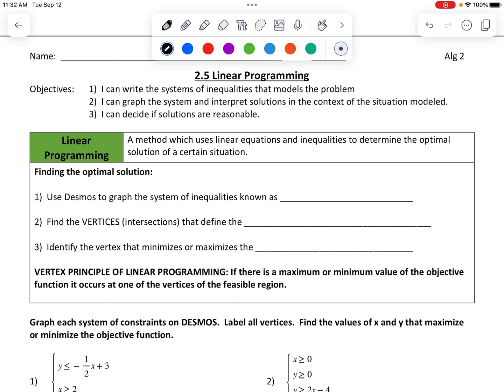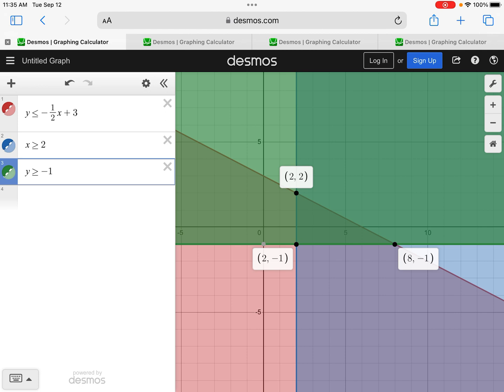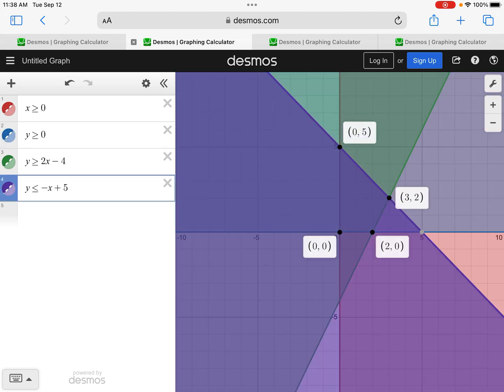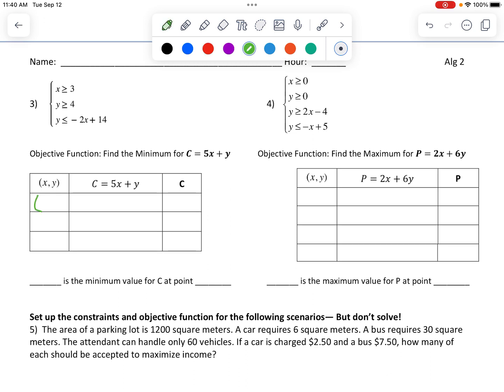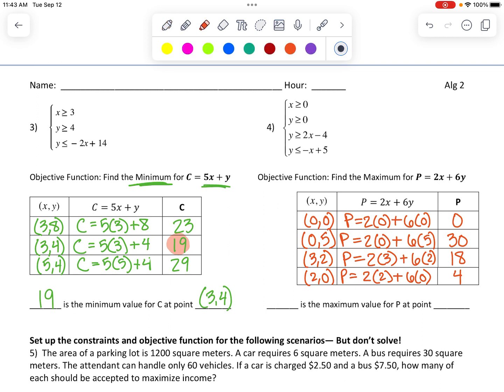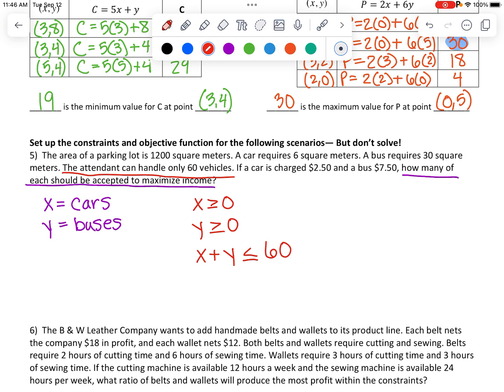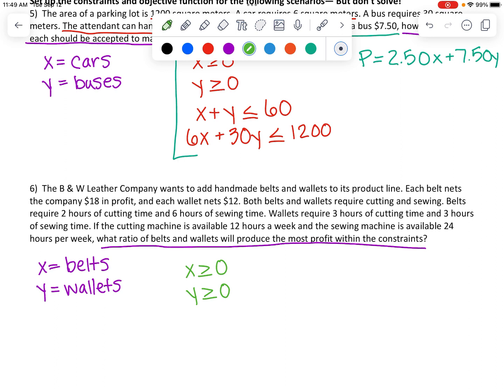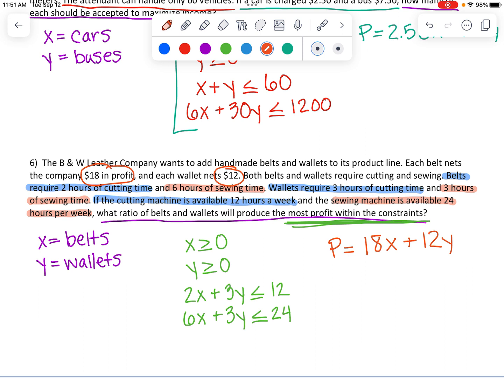2.5 Linear Programming